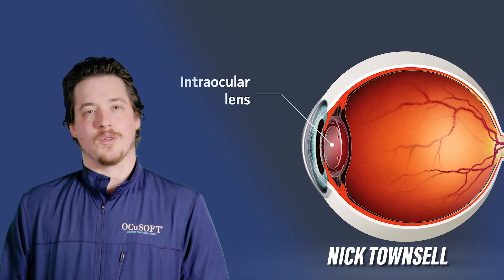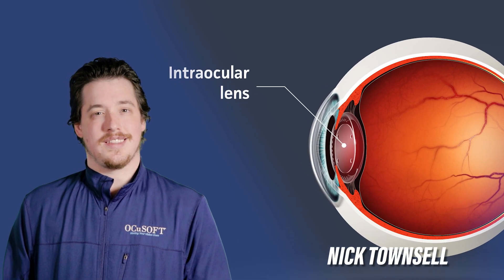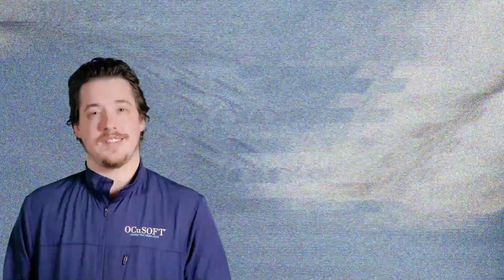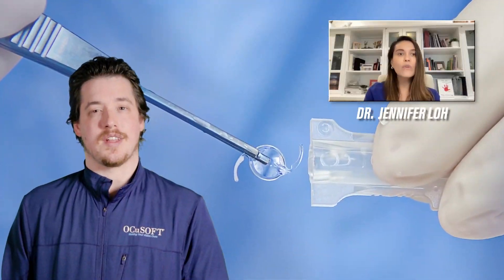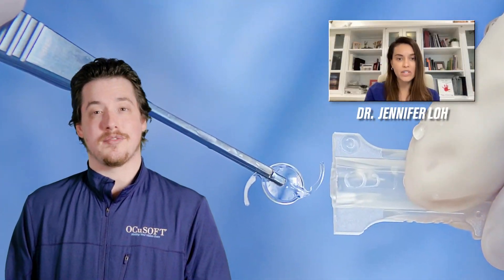All About Lenses (IOLs) with Jennifer Loh, M.D.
What exactly are Intraocular Lenses and when are they needed? In this episode of OCuTALK™, Jennifer Loh, M.D. will be educating us on IOLs, what they are made of, new advances in technology, and what you need to know both pre and post-surgery.

And be sure to follow her on Instagram:
Dr. Jennifer Loh - @lohophthalmology